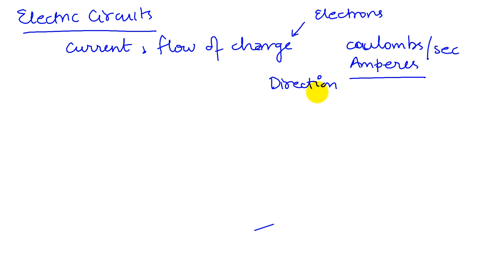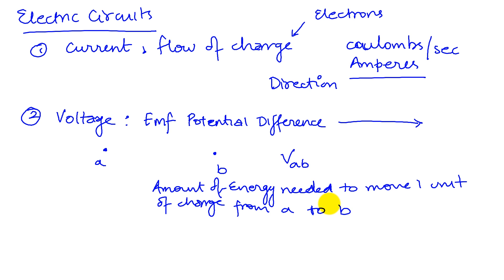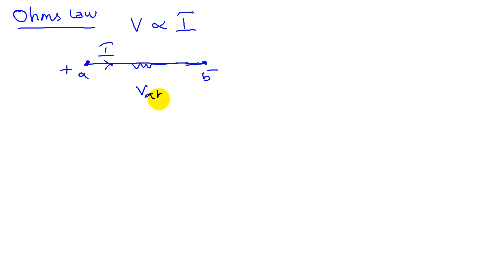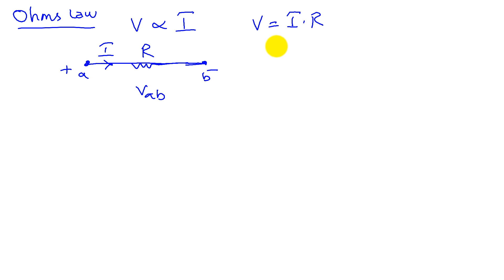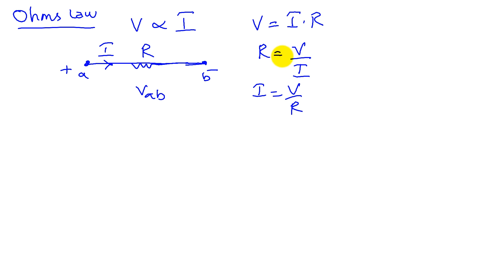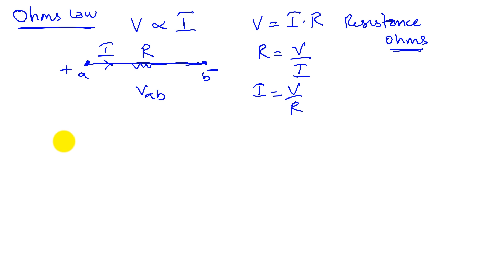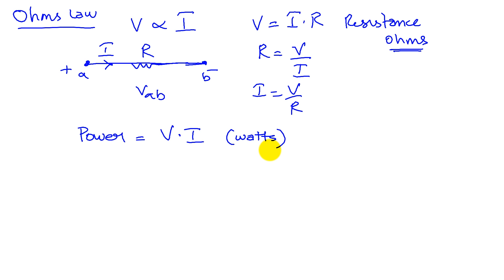C3 0a Introduction to electronics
Professors Valvano and Yerraballi teach an online class on Embedded Systems.